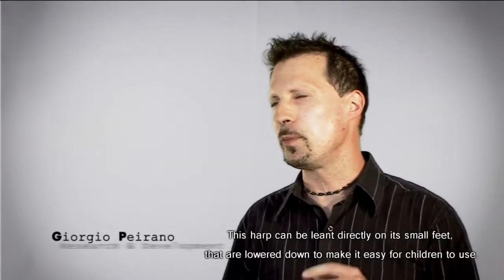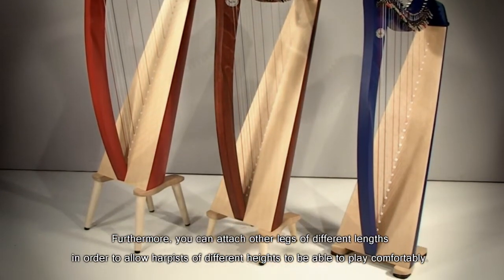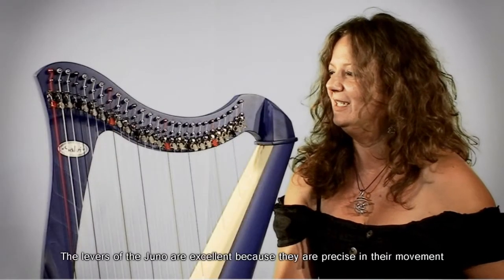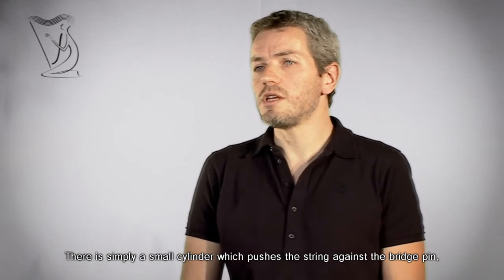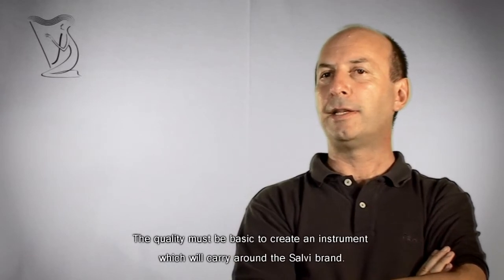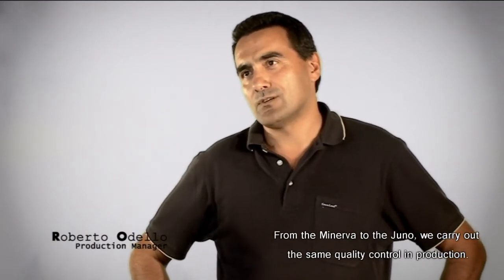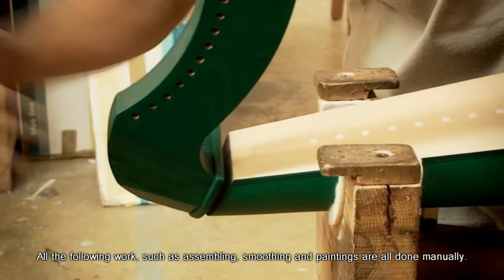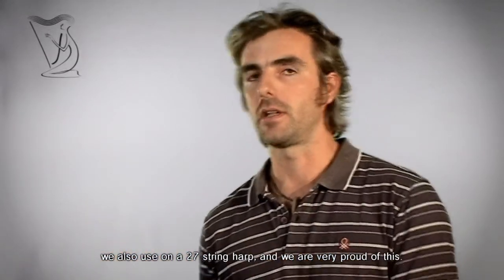The Making Of The Juno (subtitled)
La nascita della nuovissima piccola arpa Salvi, descritta dalle parole di chi l'ha concepita e da suggestive immagini della lavorazione.